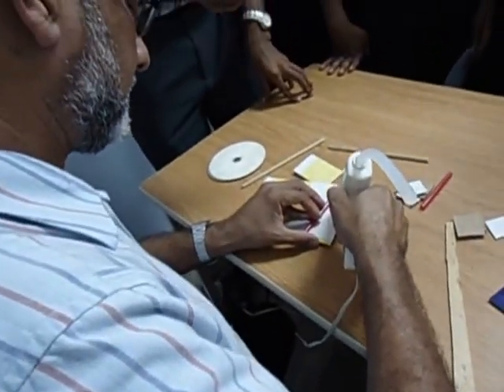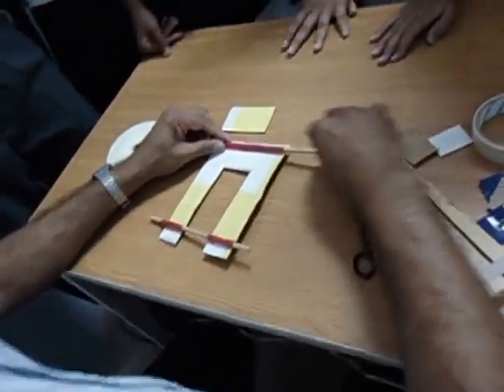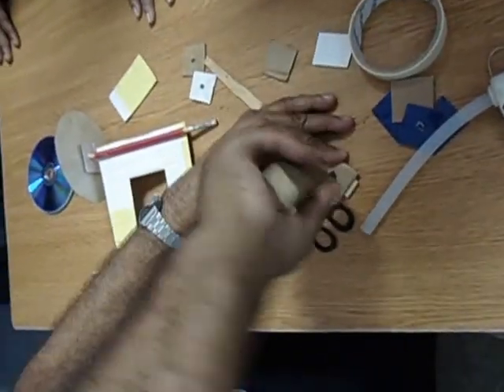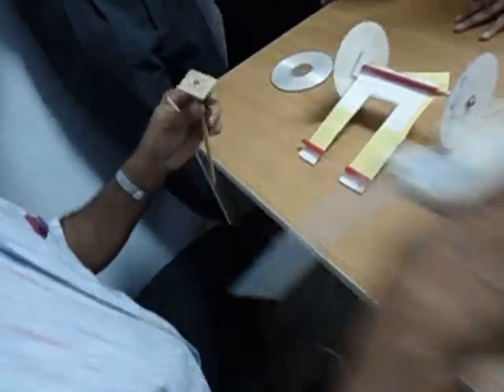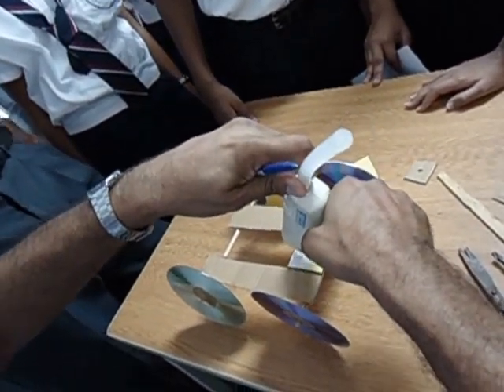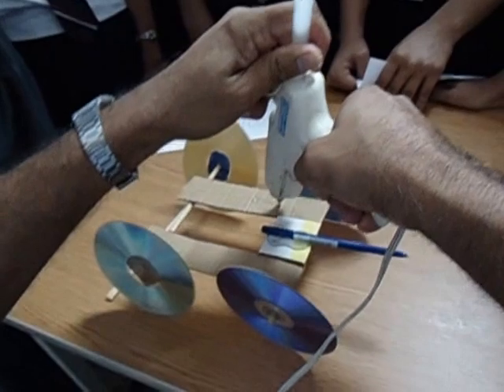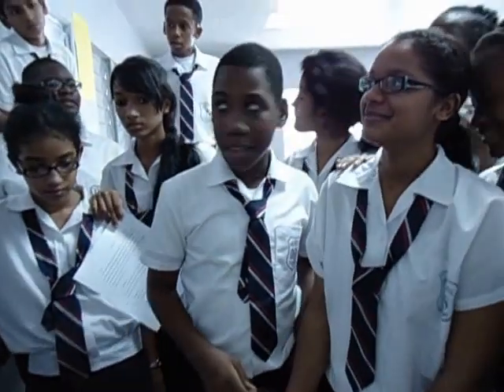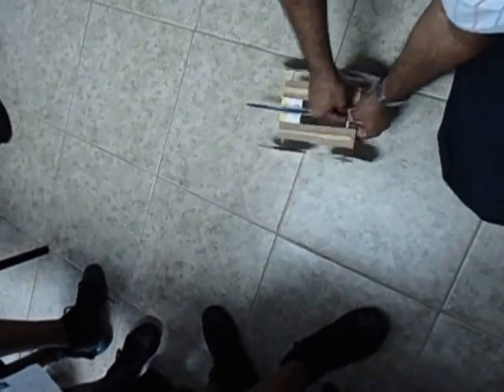Rubber band car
The basic steps involved in building a rubber band powered car, using CDs, as wheels, drinking straws, as bearings, and wooden dowels, as axles.